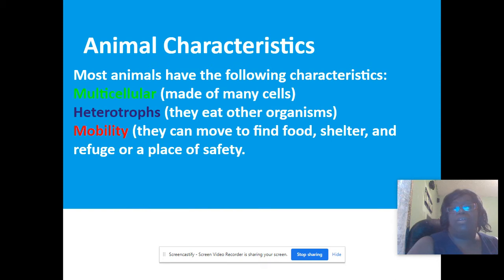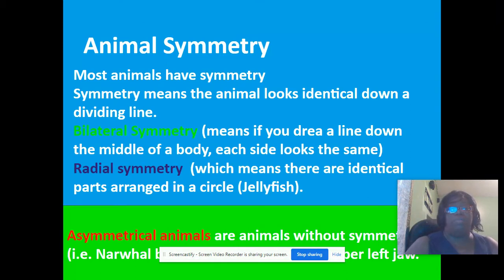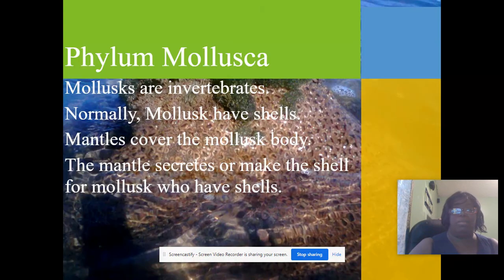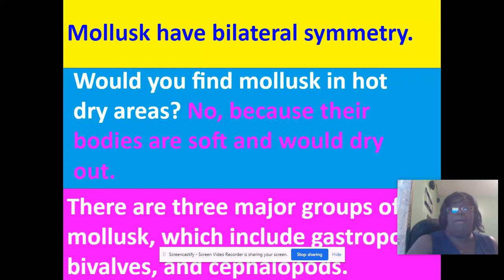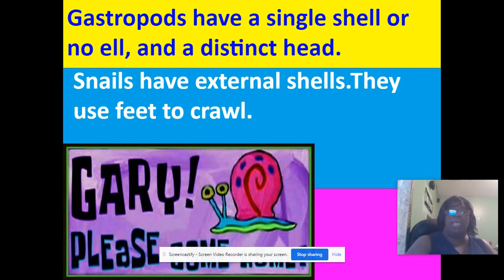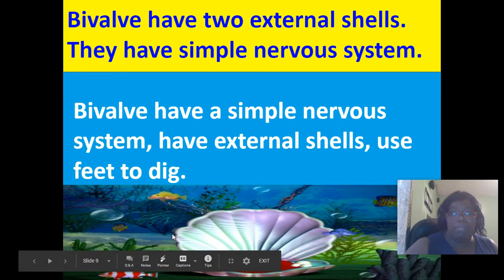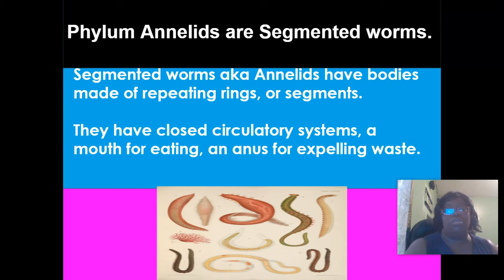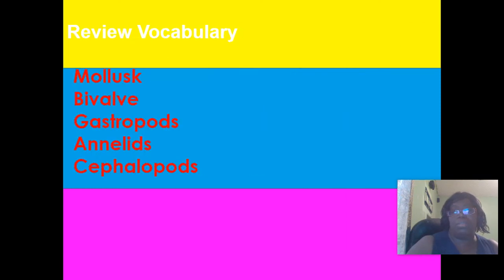Invertebrates: Mollusk and Segmented Worms.